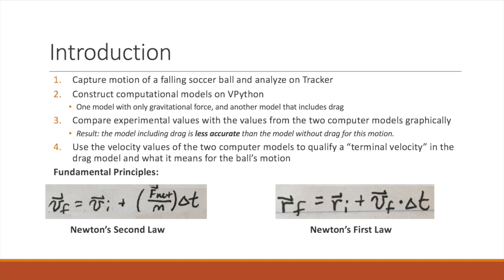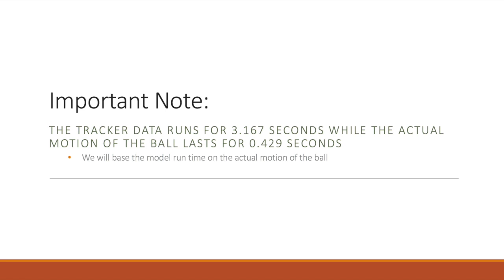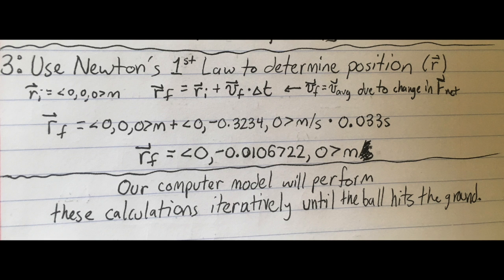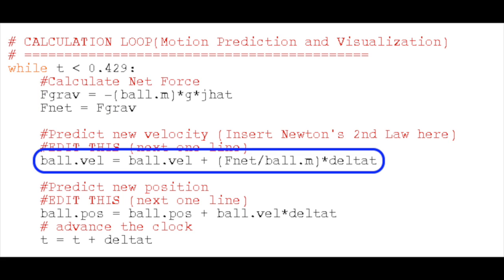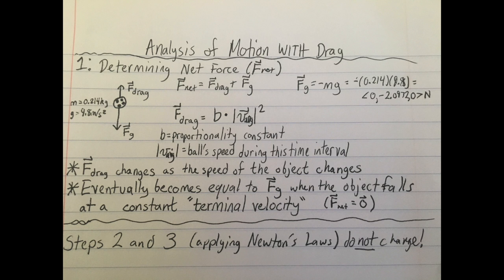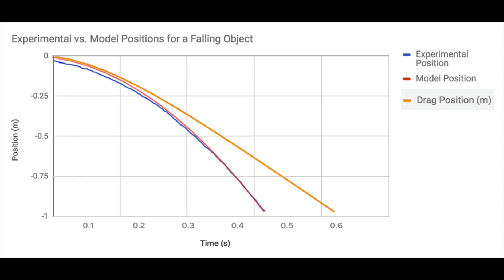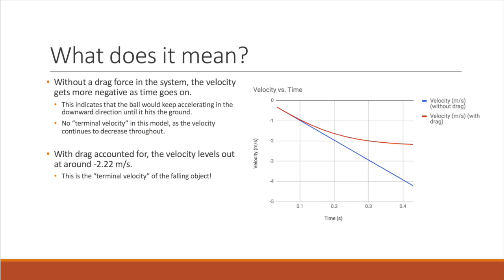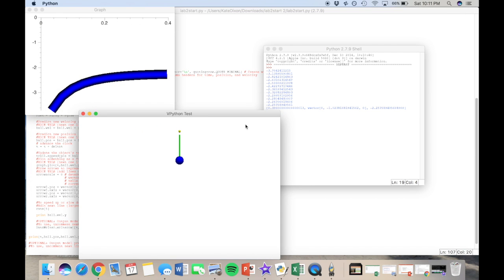Lab 2: Motion of a Falling Soccer Ball